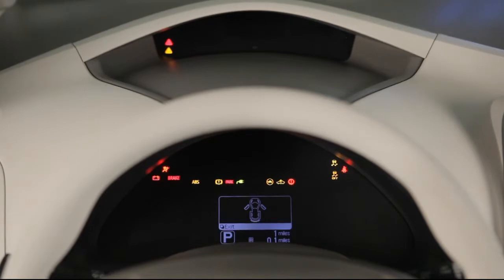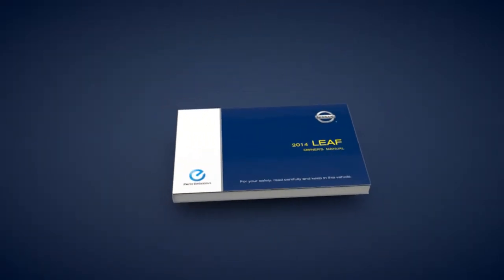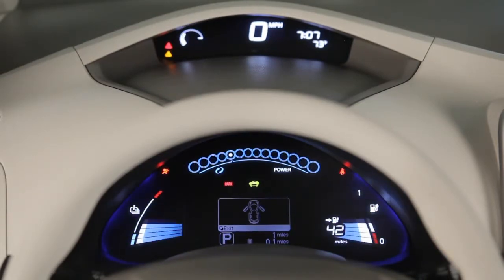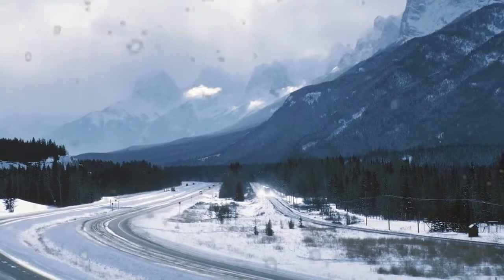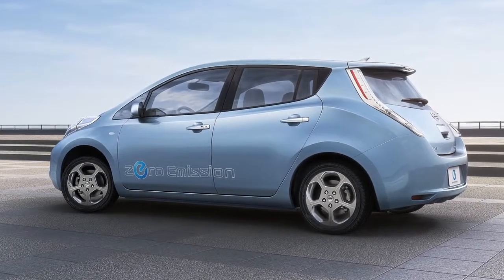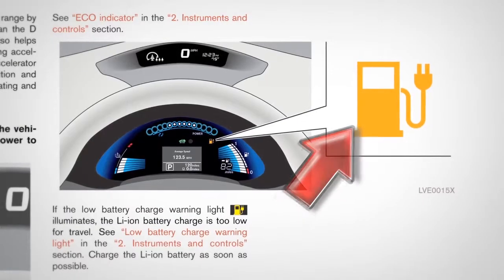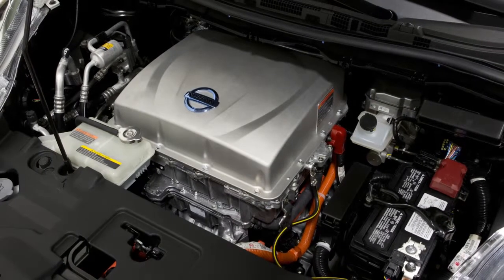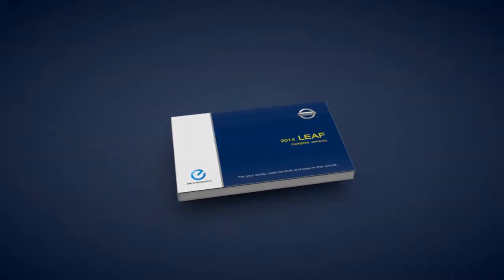2014 Nissan LEAF - Lithium-ion Battery Monitoring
There are a variety of meters, gauges, warning and indicator lights to monitor battery status. Monitoring these displays and adjusting your personal driving techniques accordingly, makes it possible for you to minimize the energy usage in your vehicle.

Behind your steering wheel you'll see two meters. In the upper meter you'll find the Master Warning Lights and the ECO Indicator. The lower meter displays the Lithium-ion Battery Temperature Gauge, Power Meter, Driving Range, Lithium-ion Battery Available Charge Gauge and the Lithium-ion Battery Capacity Level Gauge.

The Master Warning Lights illuminate when any warning or indicator lights are illuminated or if any vehicle information warnings appear in the vehicle information display. This light may illuminate for a variety of reasons and the color of the light that illuminates depends on the type of malfunction detected. Consult your Owner's Manual for further information on the Master Warning Lights and additional details on its operation.

The ECO Indicator provides you with a method for monitoring and adjusting your personal driving habits in order to reduce energy consumption and minimize energy usage in your vehicle. There are many variables the vehicle uses to calculate the ECO driving level, including: accelerator and brake pedal operations, driving conditions, air conditioner and heater usage, and the traction motor's idling time.

These bars display the current ECO driving level. The number of bars increases as ECO driving levels improve. When you achieve a certain ECO driving level, the segments of a large tree will start to appear in the display. The system evaluates the ECO driving level for individual driving styles, which affects the number of segments illuminated on the tree. Each time the large tree reaches maximum size, another small tree appears next to the big tree. The number of small trees increases as ECO driving is improved. These levels are stored in the Navigation System, enabling you to track ECO driving levels over the lifetime of the vehicle.

The Lithium-ion Battery Temperature Gauge displays the battery's temperature. The temperature can change based on factors such as, outside air temperature and driving conditions. The temperature is in the normal range when the indicator falls within this area. If the indicator nears the red zone, reduce vehicle speed to decrease the battery temperature. If the indicator rises above normal range, stop the vehicle as soon as safely possible.

Do not store the vehicle in temperatures below −13 degrees for over seven days. If the outside temperature is −13 degrees or less, the Lithium-ion battery may freeze and it cannot be charged or provide power to run the vehicle. The Lithium-ion battery heater does not operate if the available Lithium-ion battery charge is less than approximately 30% and the charger is not connected to the vehicle. To help prevent the Lithium-ion battery from freezing, do not leave the vehicle in an environment if temperatures may go below -4 degrees unless the vehicle is connected to a charger.

This Power Meter displays the traction motor power consumption and the regenerative brake power supplied to the Lithium-ion battery. The dots will increase or decrease depending on driving conditions. When the battery is charged with power produced by the regenerative brake system the central dot moves to the left. When the battery discharges and power is supplied to the motor the central dot moves to the right. Please consult your Owner's Manual for more information on this feature.

The Driving Range displays the estimated distance your vehicle can be driven before recharging is necessary and is constantly calculated based on driving style and operational conditions, as well as the amount of available battery charge and the actual power consumption average. The driving range will vary every time the vehicle is fully charged, based on the actual average energy consumption from the last time the vehicle was driven. Vehicle range may be reduced when the temperature drops below -4 degrees.

The Lithium-ion Battery Available Charge Gauge displays the Lithium-ion battery charge available to run the vehicle. The Low Battery Charge Warning Light and the Master Warning Light will appear, when the remaining battery charge is low. You should recharge the vehicle before the gauge reaches the bottom line.